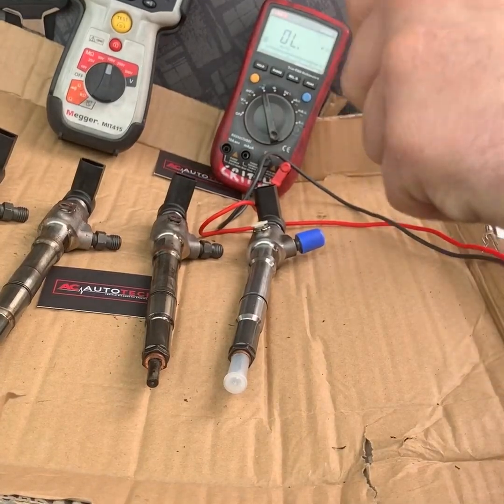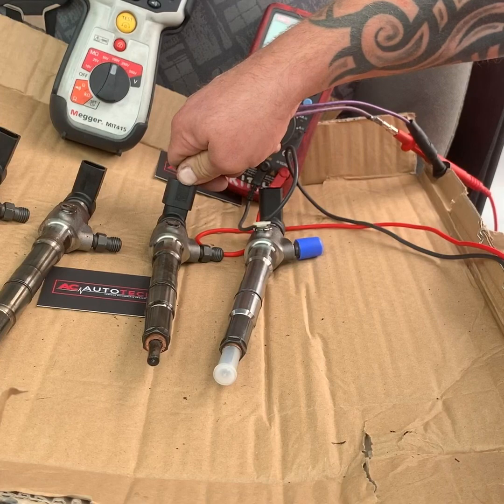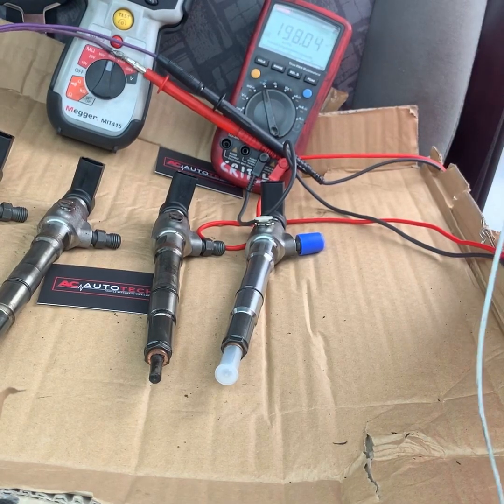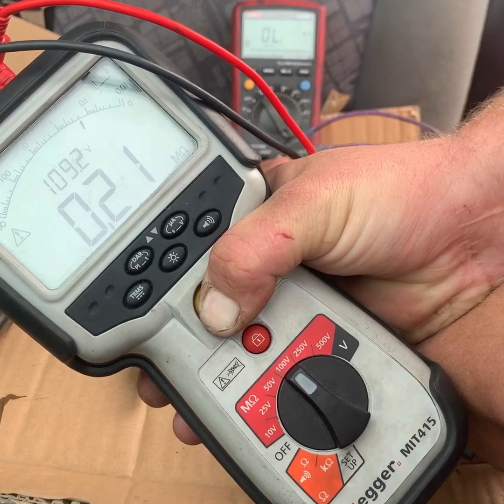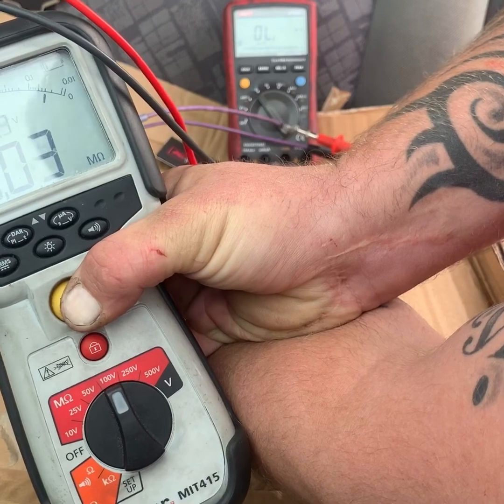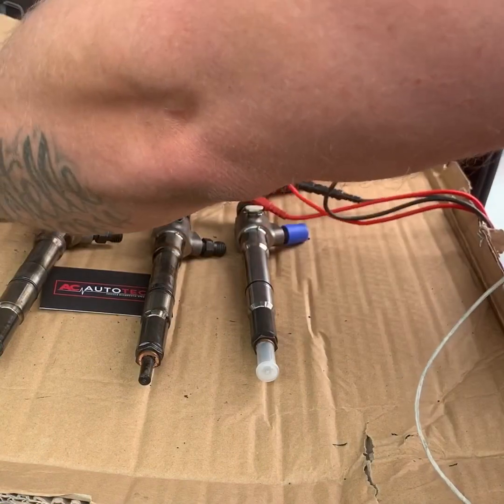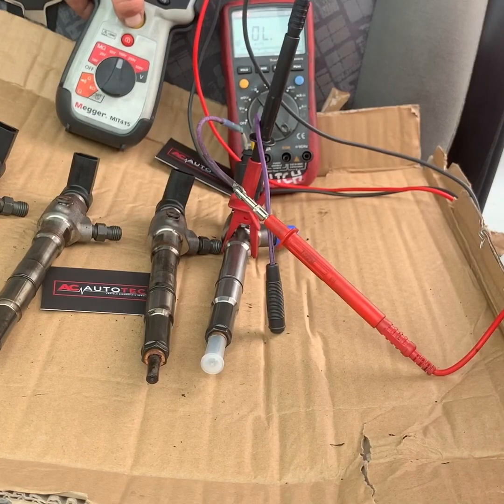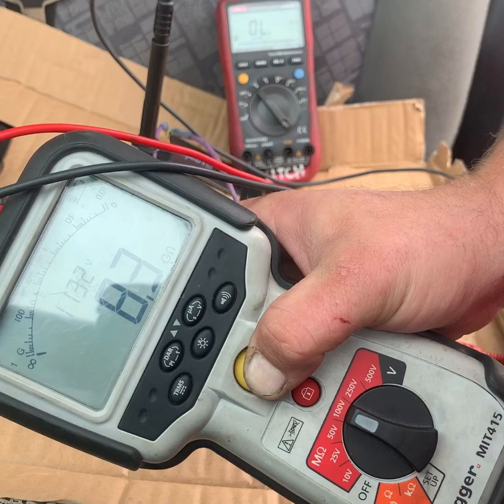Piezo injector insulation test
Resistance vs insulation